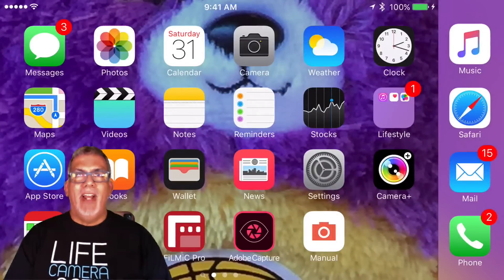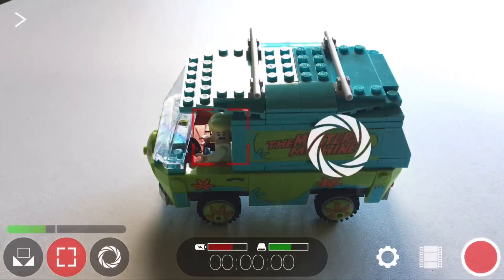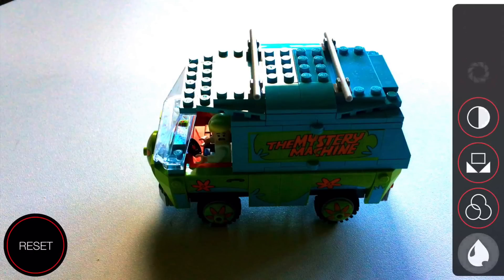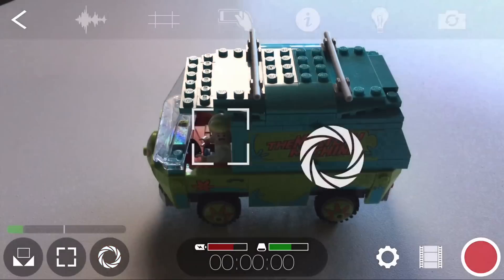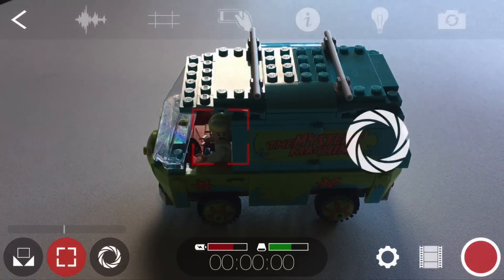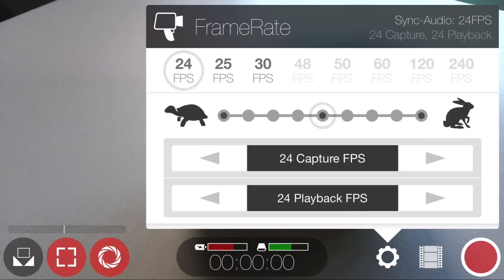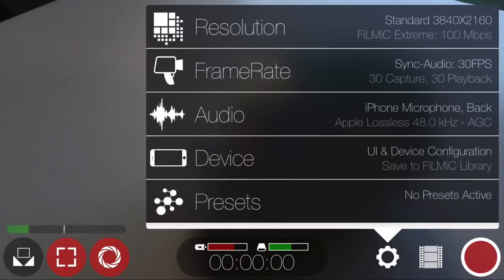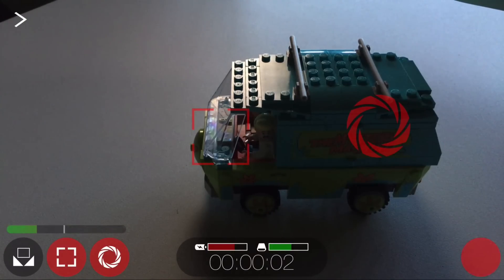iOgrapher TV - Filmic Pro App Basics 10-31-15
^^^ Today we dive into the Filmic Pro app, our go to video app. So many great features and easy to use. Enjoy!